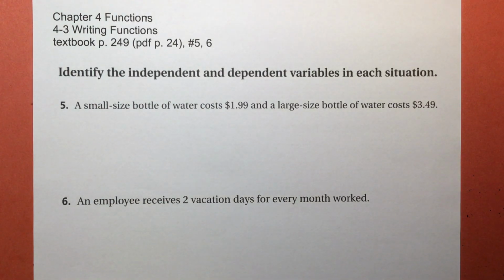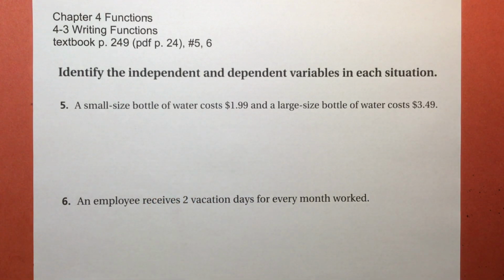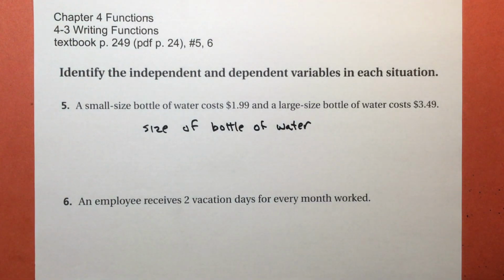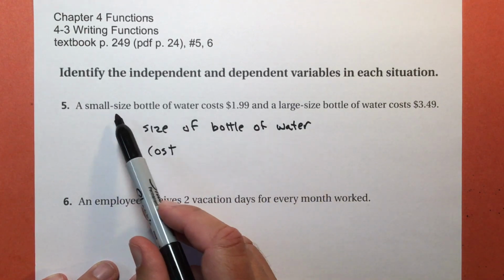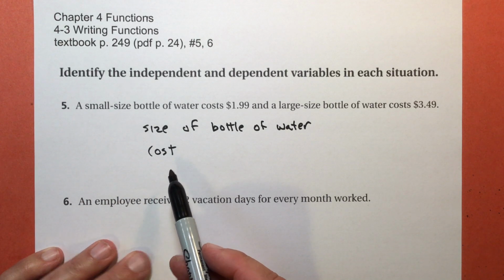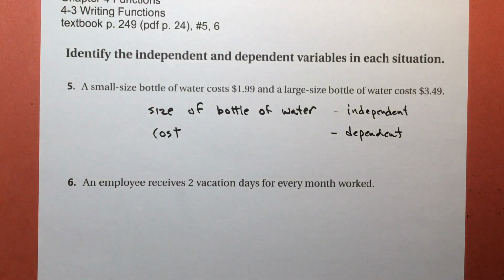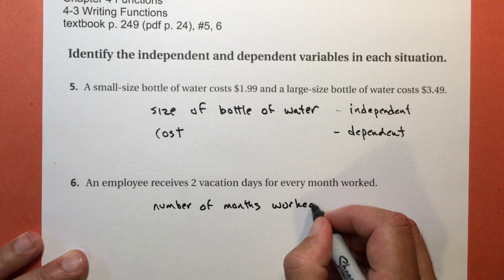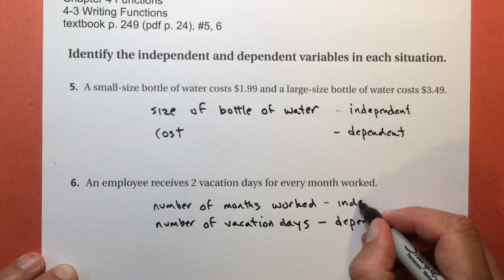4-3 Writing Functions problems #5-6